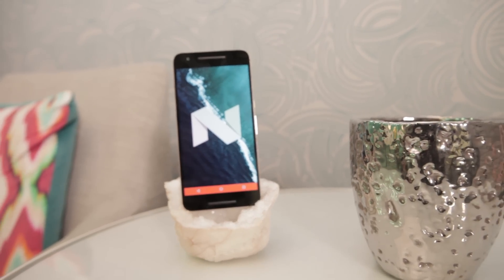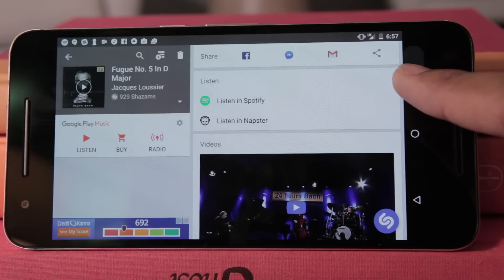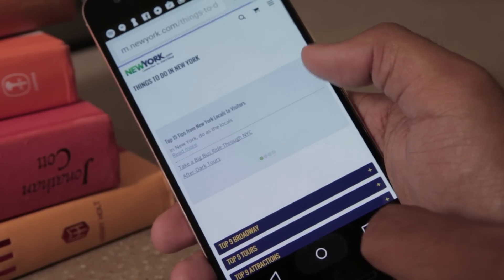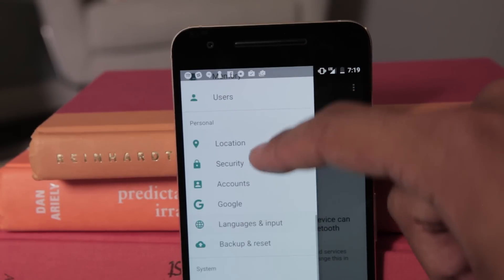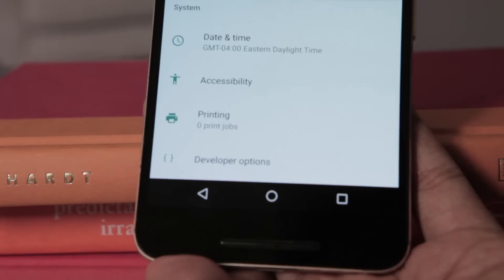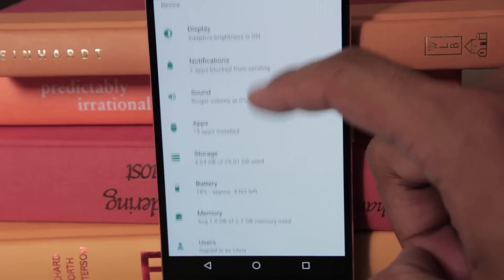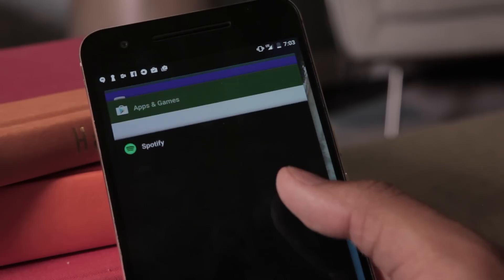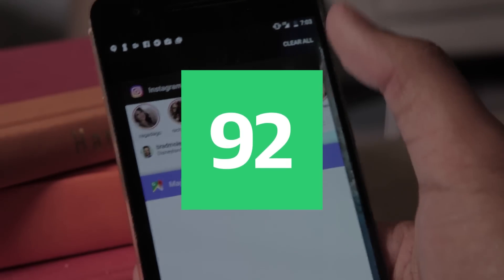Android Nougat: Review